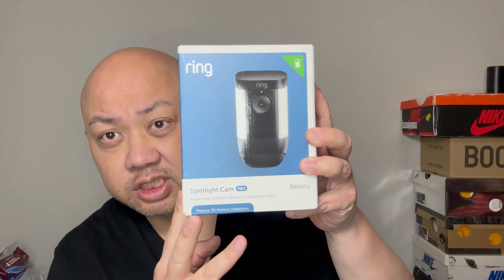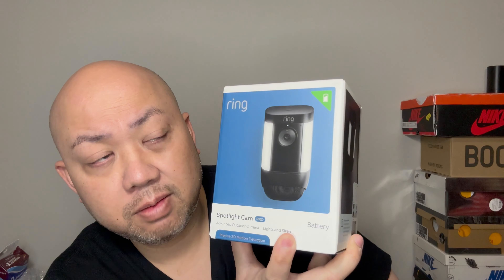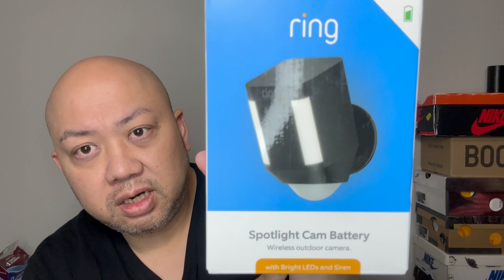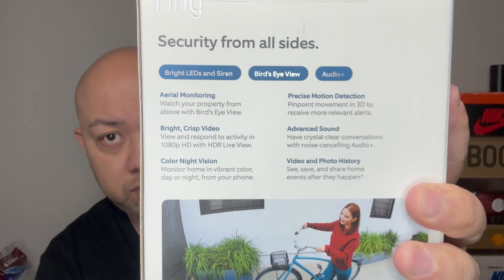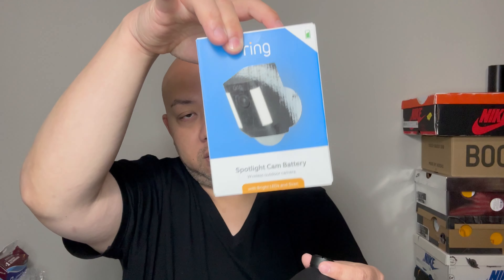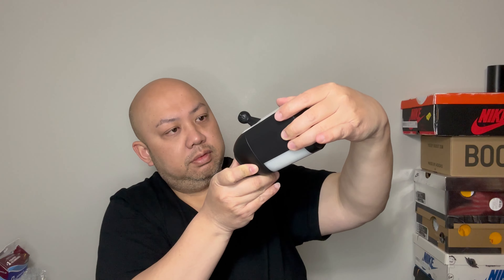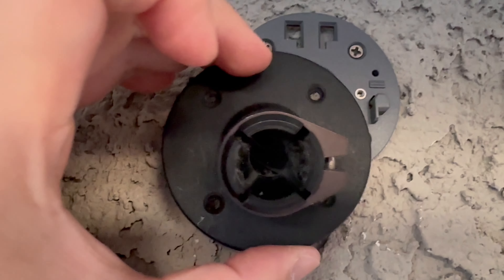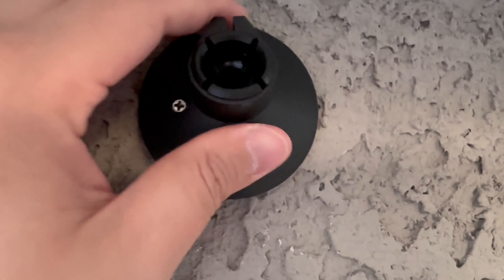Unboxing Latest Ring Spotlight Cam Pro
Enjoy this video on Unboxing Latest Ring Spotlight Cam Pro

Songs/Tunes